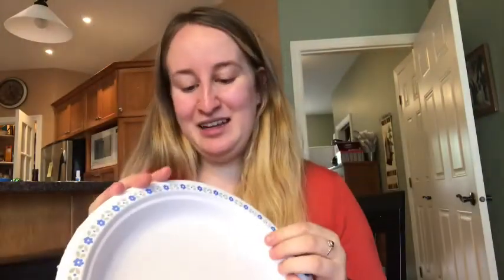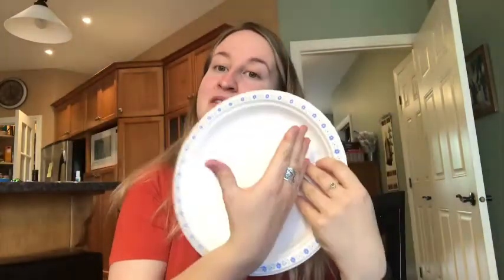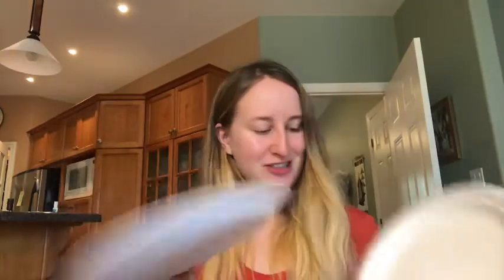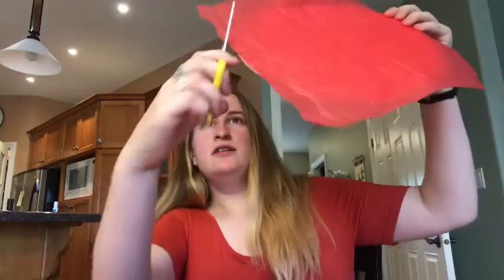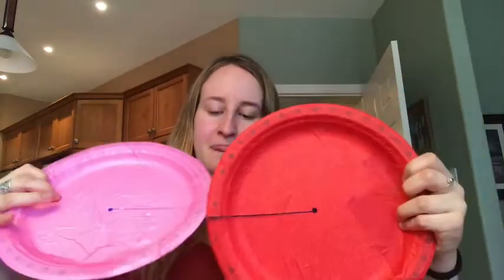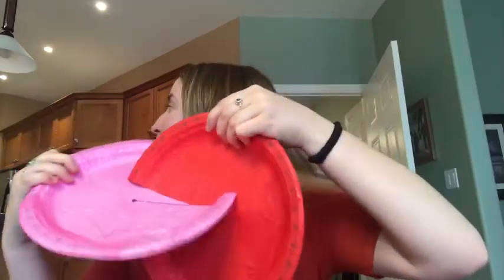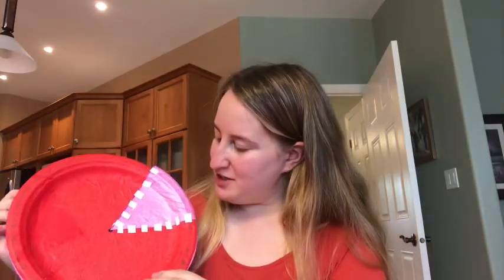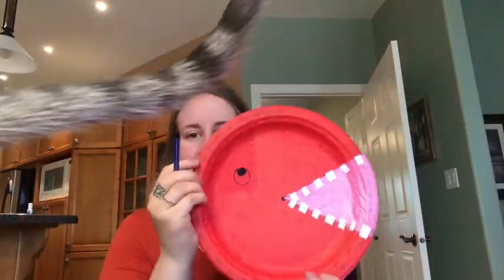Make a Yawning Paper Plate (and Learn about Angles!)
This craft accompanies our lesson on why we yawn. Thanks for joining us!

In this craft you would need:
- 3 Paper plates
- Coloured tissue papers
- Glue
- Scissors
- Blank Paper
- Ruller
- A soft pen
- Protractor (optional)
⚠️ Safety Alert: Children shall be supervised by an adult while using the scissors

Everybody yawns, even unborn babies in the mom womb yawn. Almost all the vertebrates yawn.

You do it! We all do it! Especially when we are bored in class. We indeed yawn a lot when we are tired, warm or bored, and sometimes we yawn just because we see other people yawning.